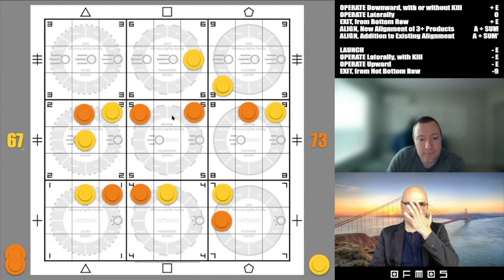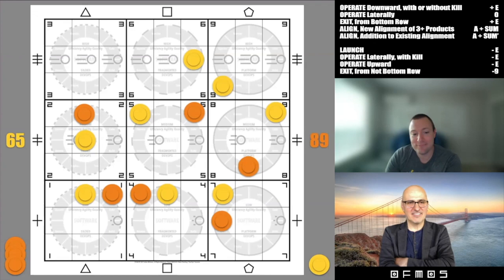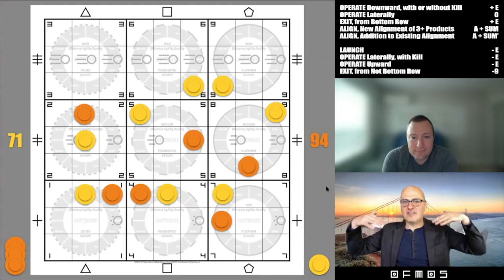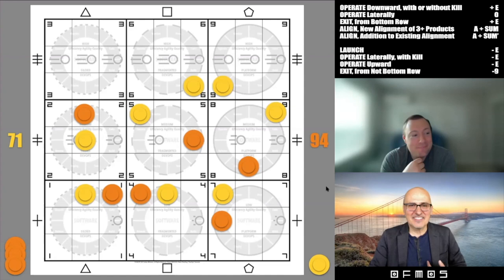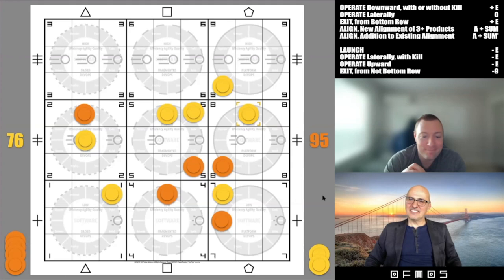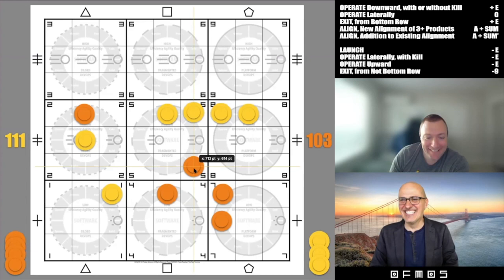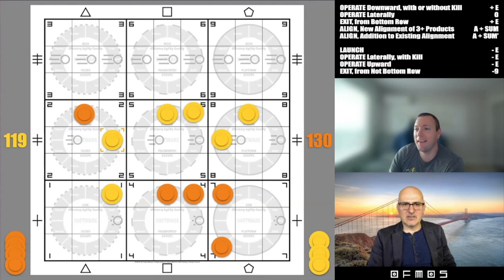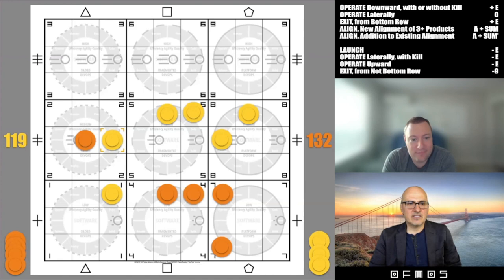OFMOS® Sessions #21 - DevOps Scenario with Leon Stigter and Cristian Mitreanu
Free Print & Play demo of and more details about the tabletop simulation OFMOS® Classic is available Think Big & Good Luck!™